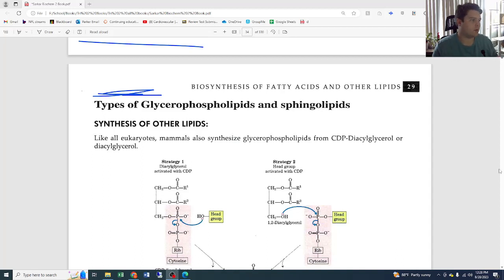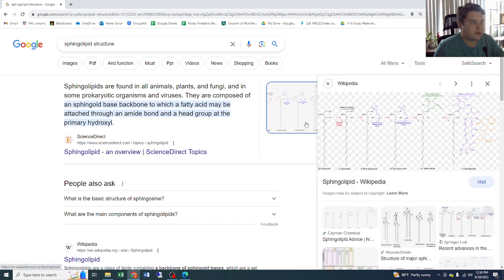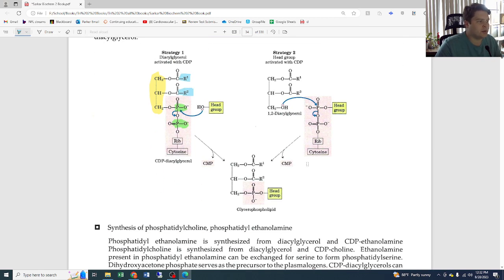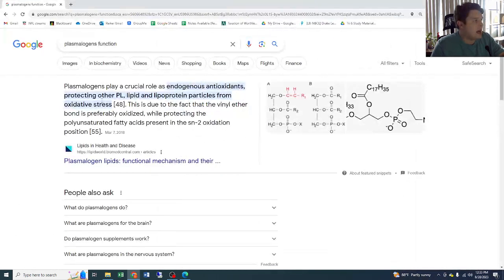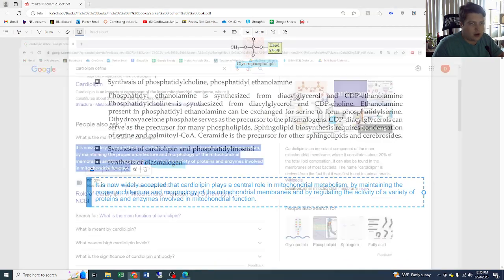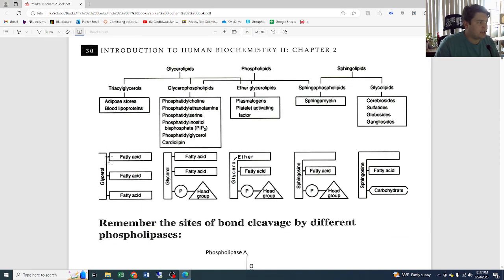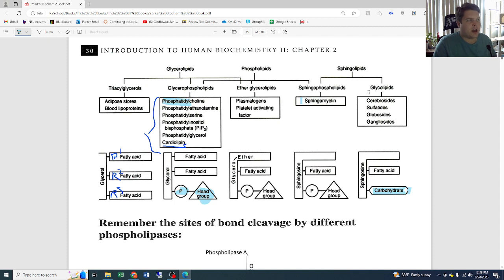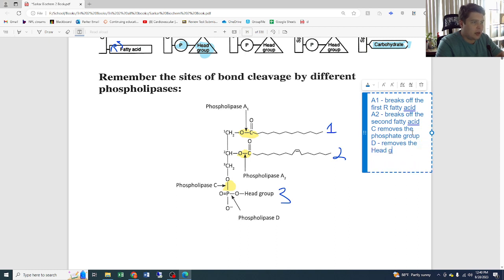Biochem II Ch 2 Biosynthesis of Fatty Acids and Other Lipids Part 3